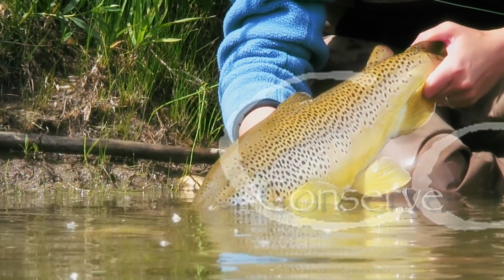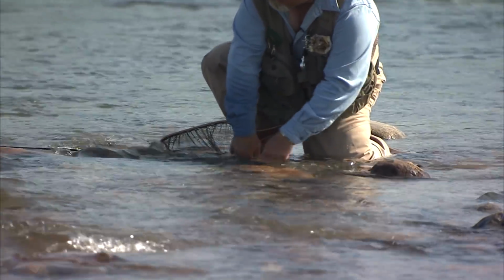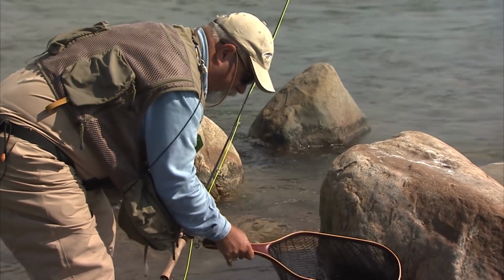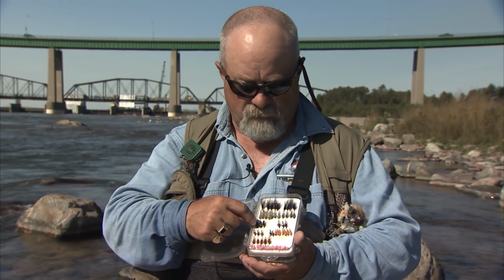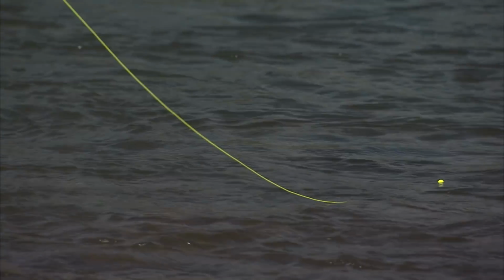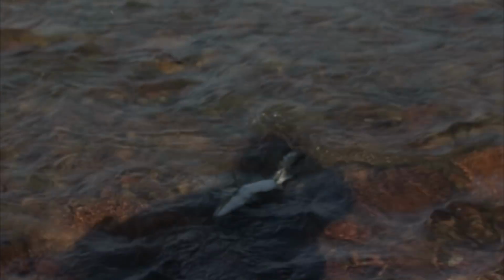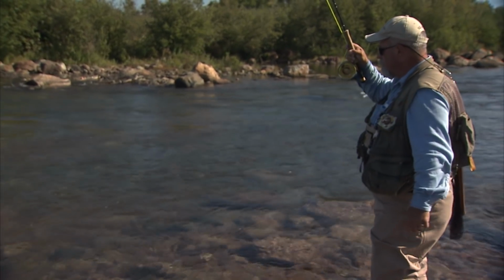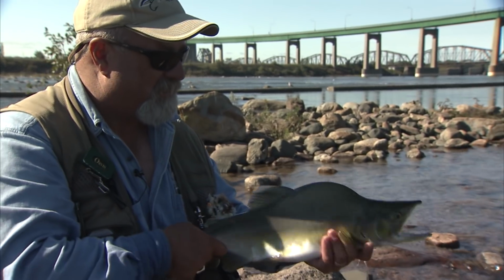Pink Salmon On A Fly | How To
Bill Spicer catches big Pink Salmon on the St Marys River in Sault Ste Marie in Algoma Country in Northern Ontario. Whether swinging a fly or nymphing, Bill will show you the techniques for catching these strong fighters on a fly!